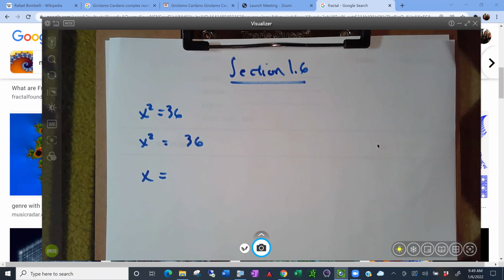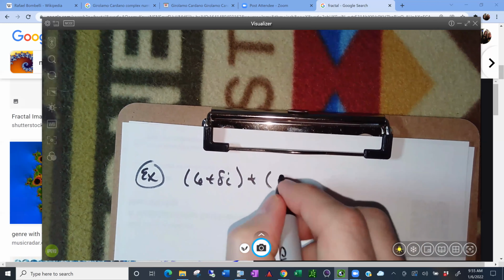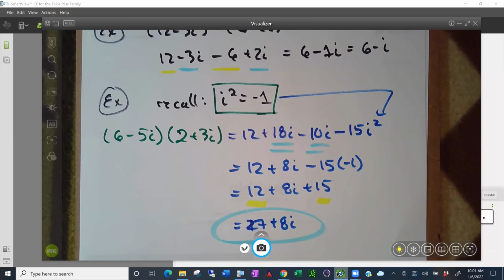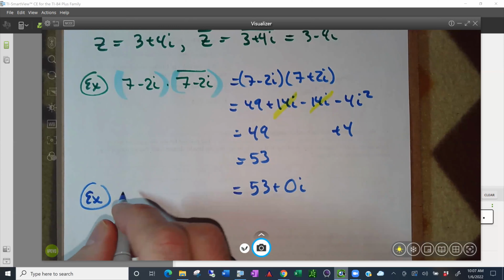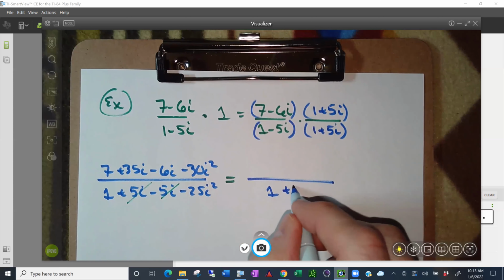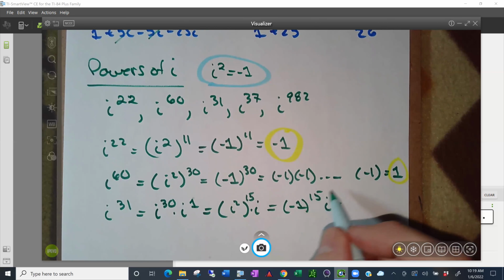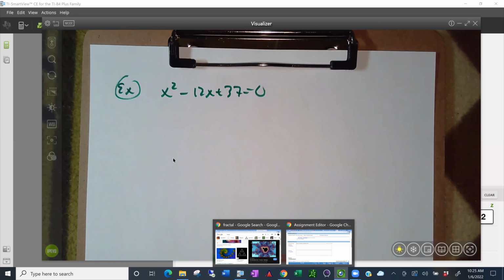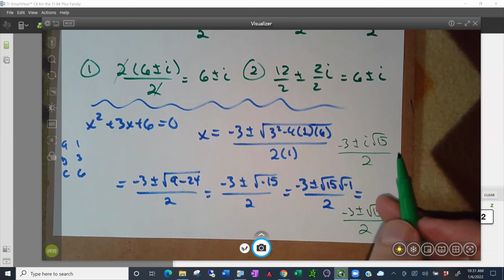Section 1.6 Complex Numbers (Winter 2022)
Add, subtract, multiply, and divide complex numbers.  Find the "conjugate" of a complex number.  Find powers of i, like i^31 and use i in solving quadratic equations.